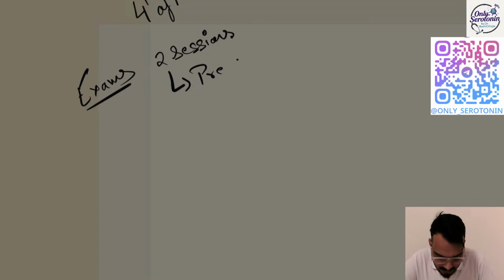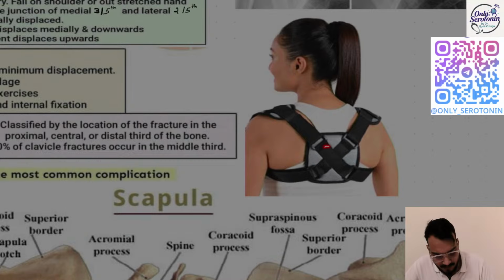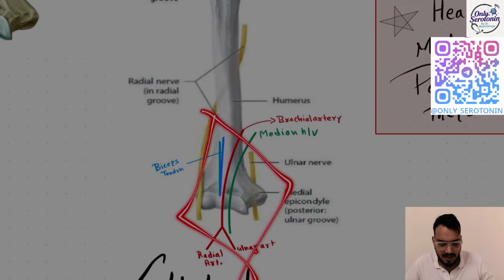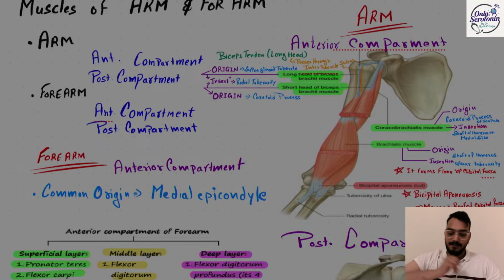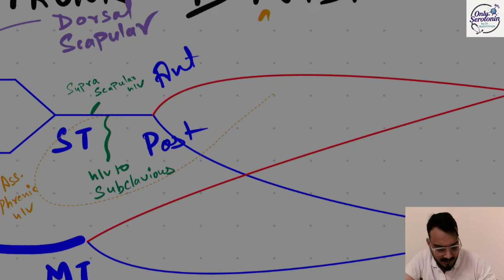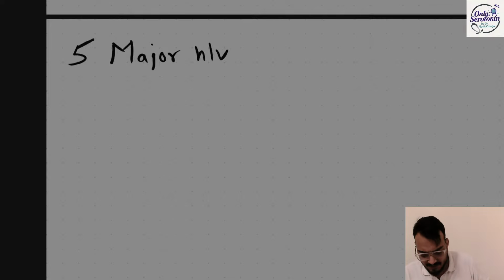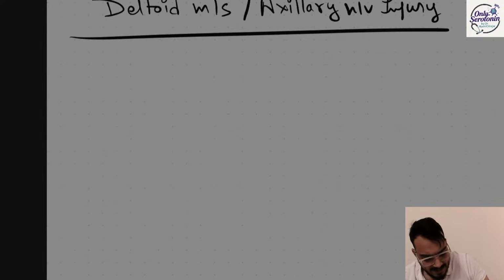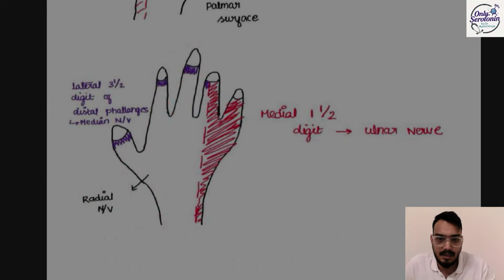upper limb revision class 1